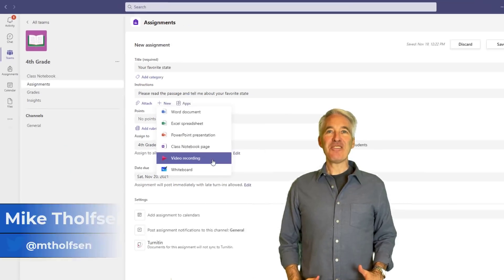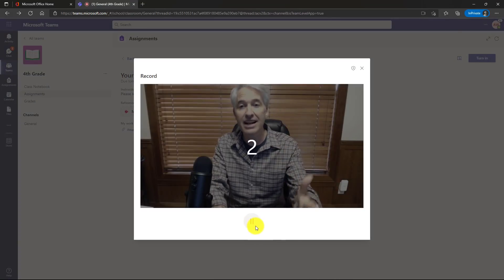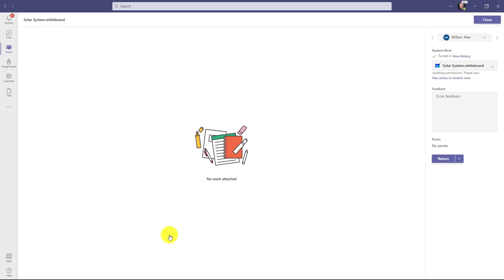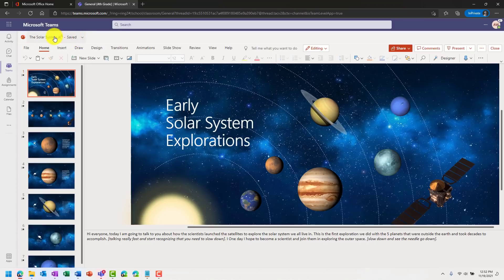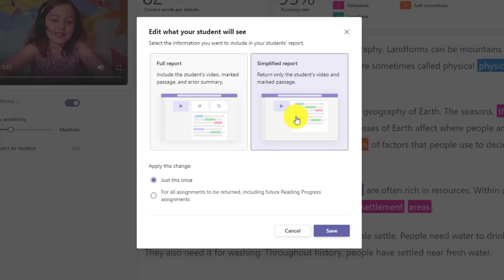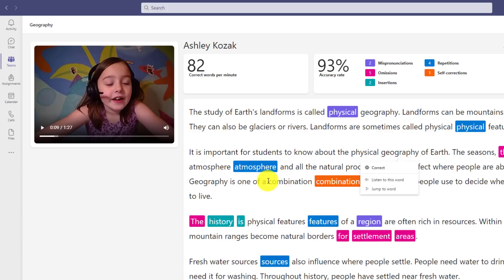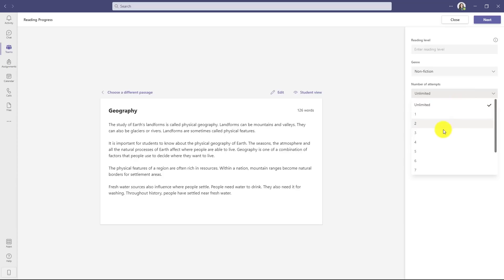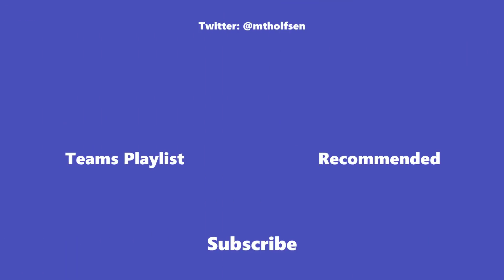9 NEW features in Microsoft Teams Assignments | Video, Whiteboard, Apps & more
Learn about 9 new features in Teams Assignments 2021.The Microsoft Teams new features include Video Assignments, Whiteboard Assignments, adding EdTech apps integration, Reading Progress in Microsoft Teams updates and lots more.

✅ More details on the November 2021 updates Assignments in Teams for Education

0:00 Introduction
0:14 Video Assignments
2:49 Whiteboard in Assignments
4:36 Apps in Assignments
6:08 Improvements for Word/Excel/PowerPoint web in Assignments
7:35 Return to student in Reading Progress
11:14 Pick a Reading Progress passage from OneDrive and Teams
12:21 Timer for passages in Reading Progress
12:59 Edit Assignment for Reading Progress
13:45 Keyboard shortcuts for Reading Progress